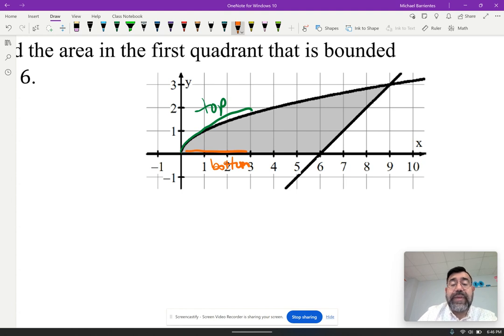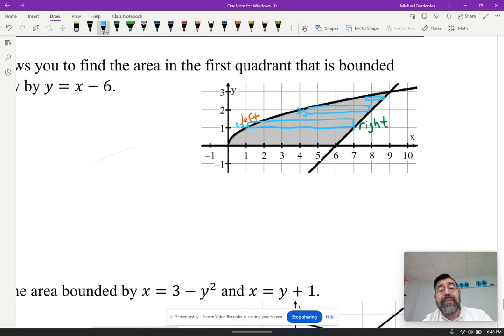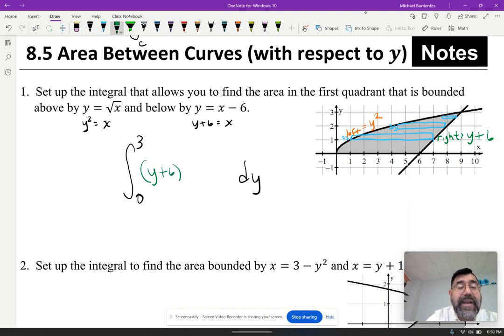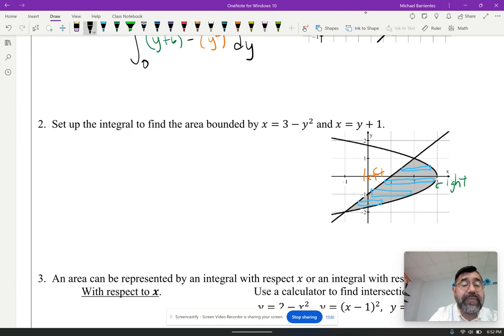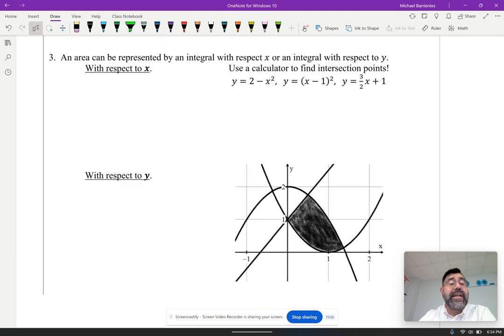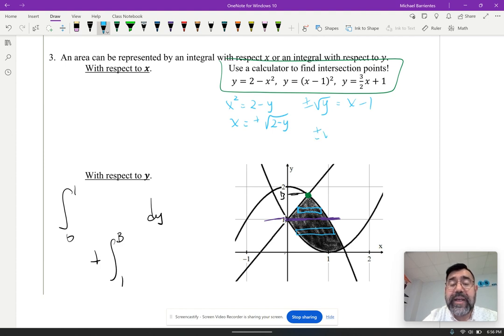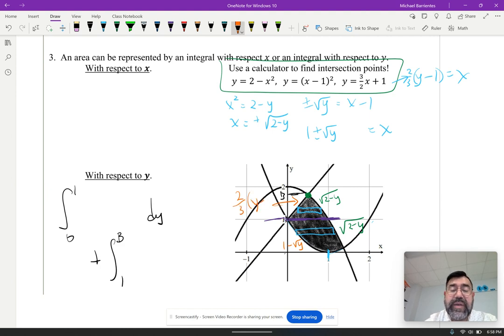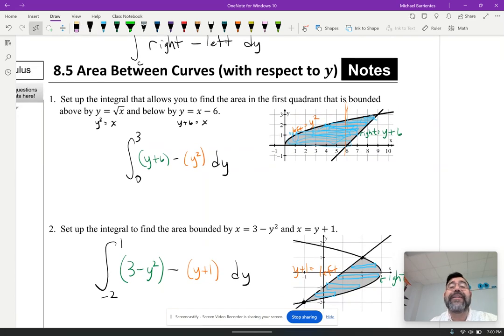Unit 8: 8.4-8.6 Area Between Curves Video 4